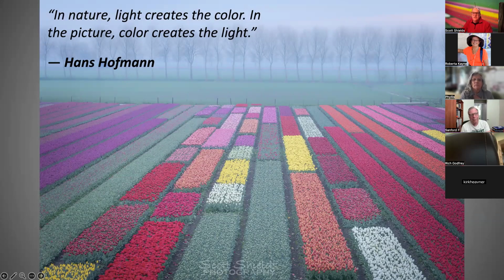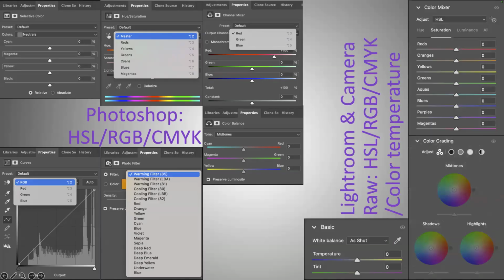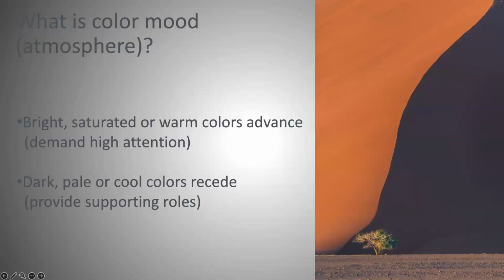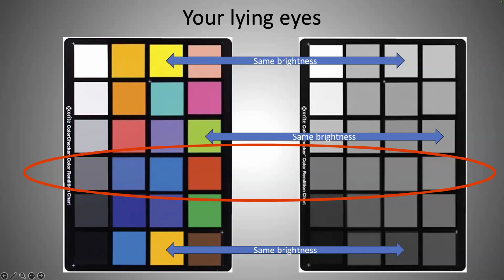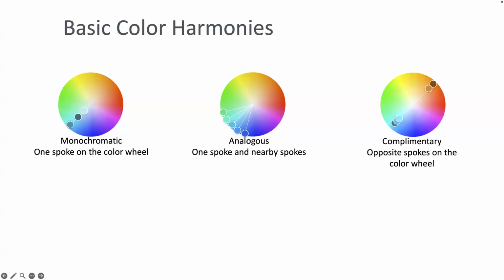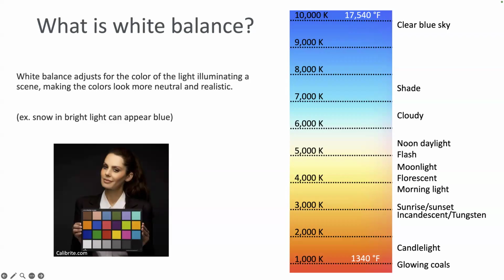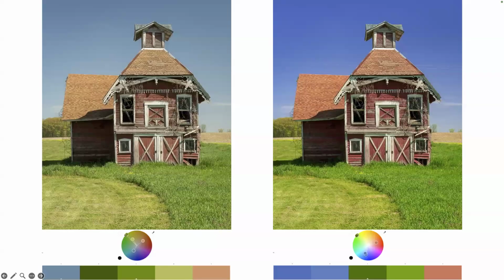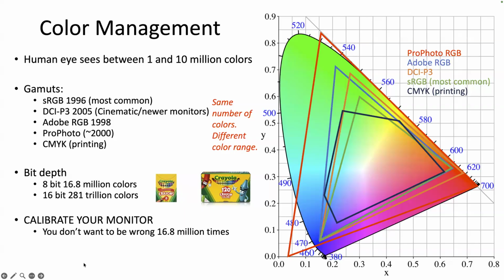Color in Photography